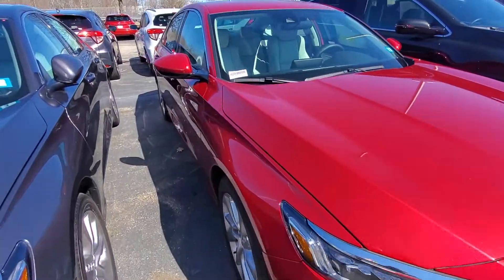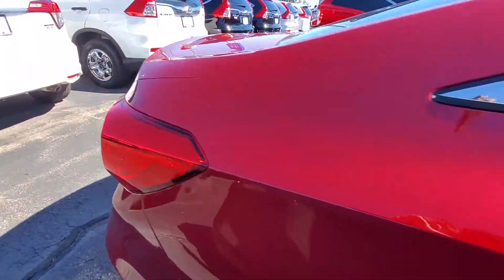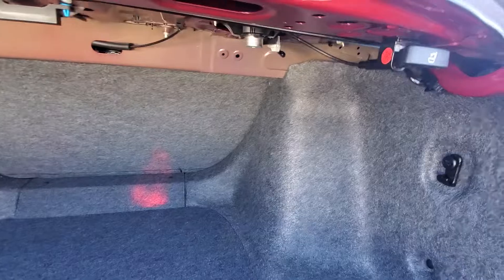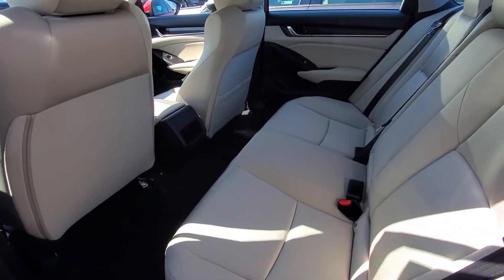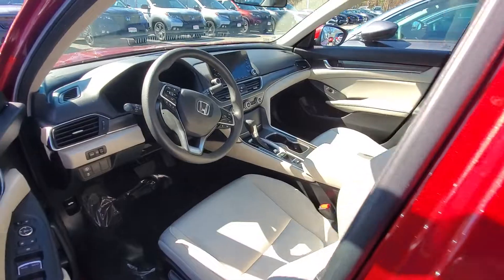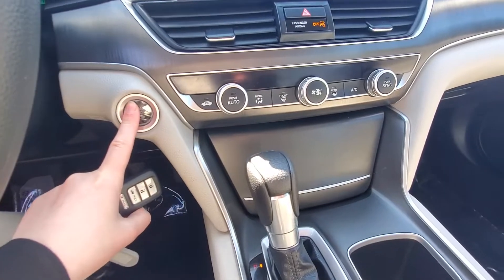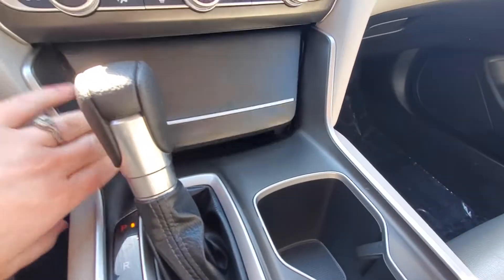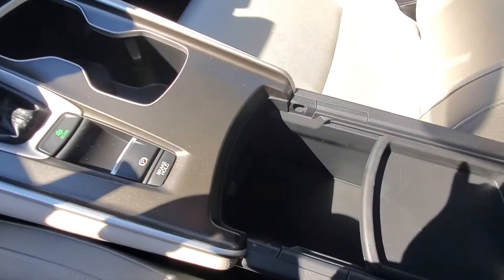Diane, your 2019 Honda Accord